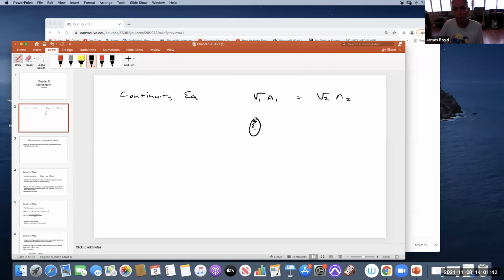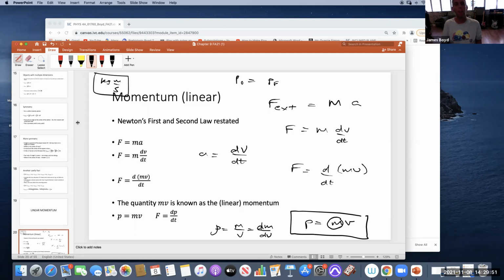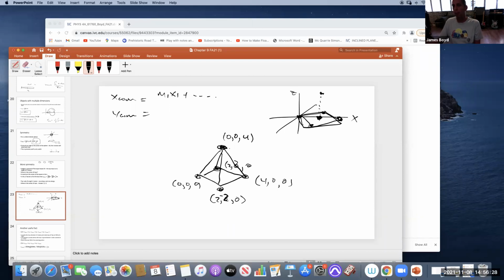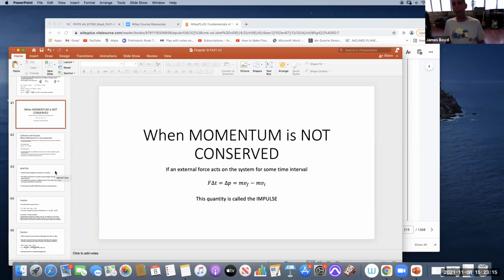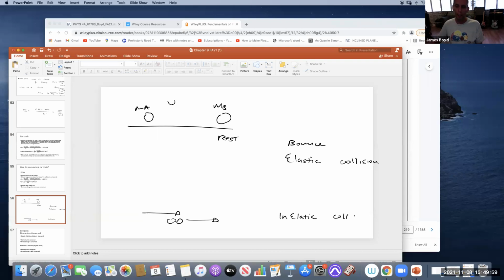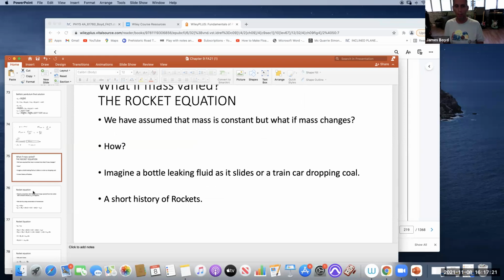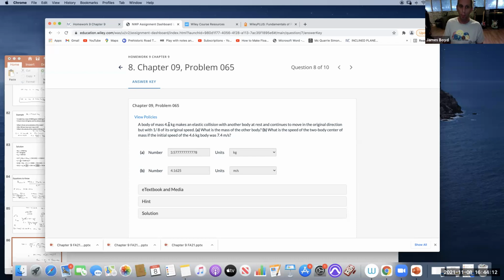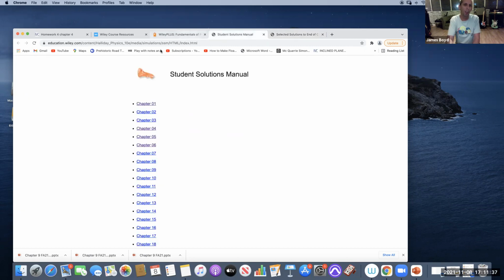GMT20211108 220042 Recording 2048x1152